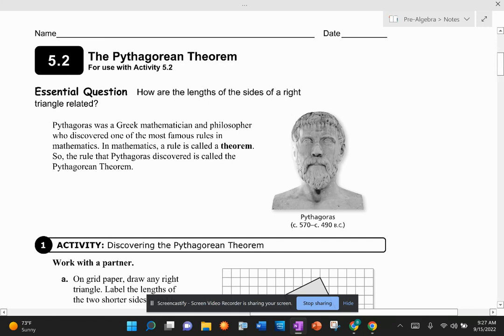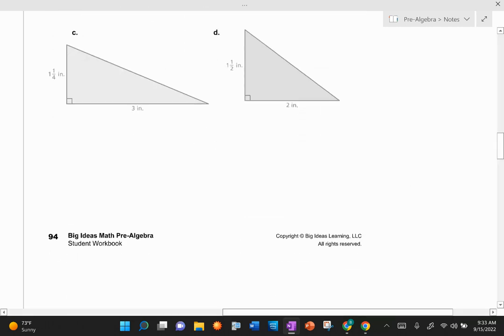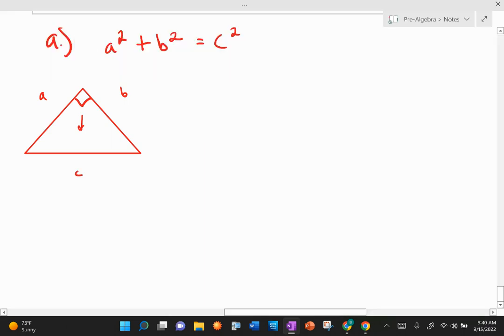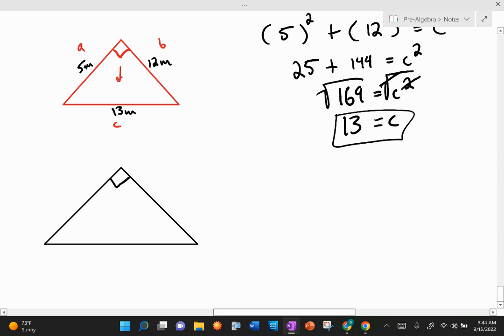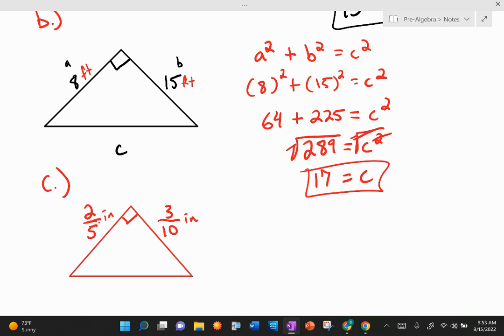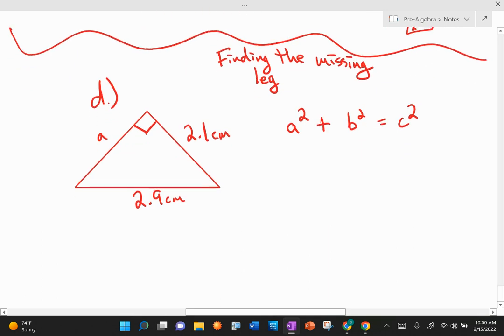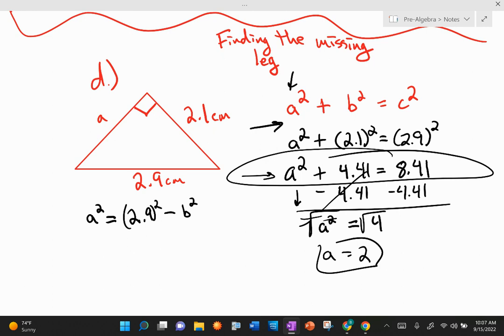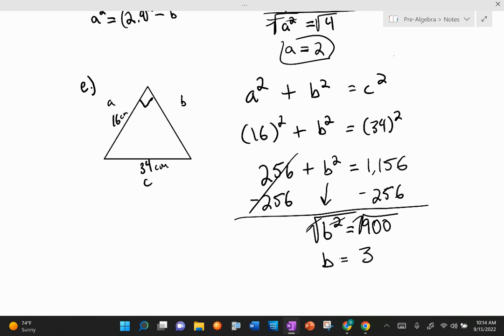Lesson 1.6 - Pythagorean Theorem